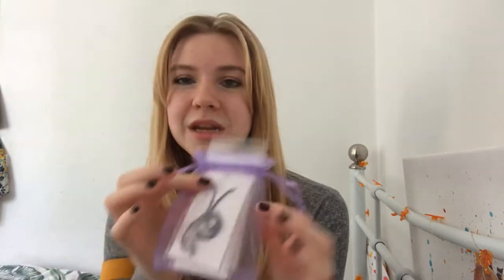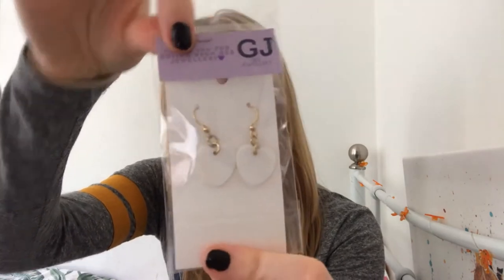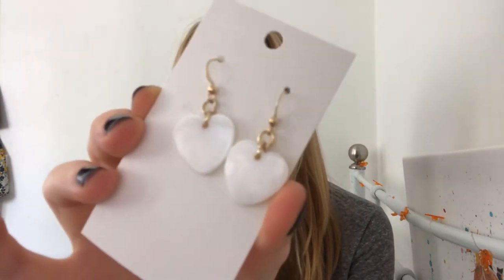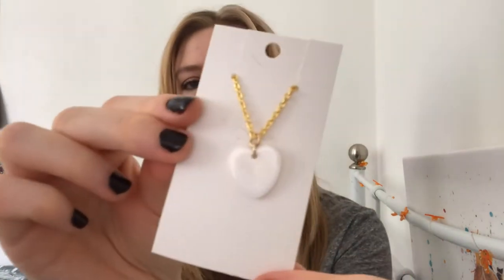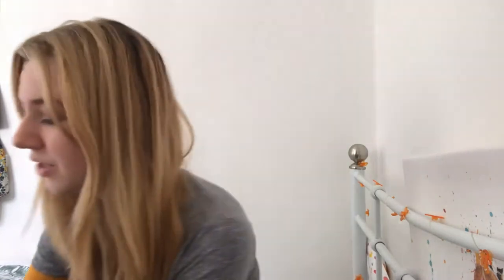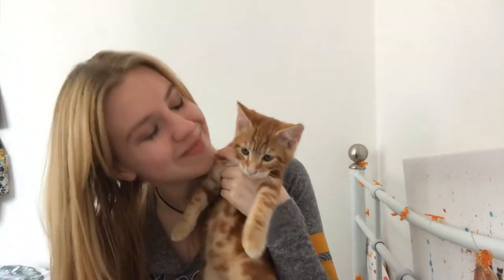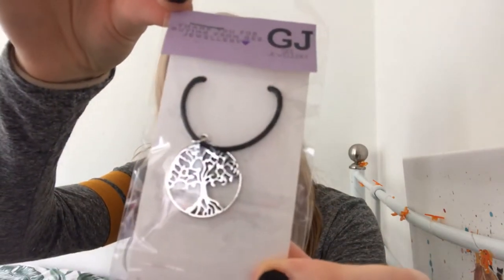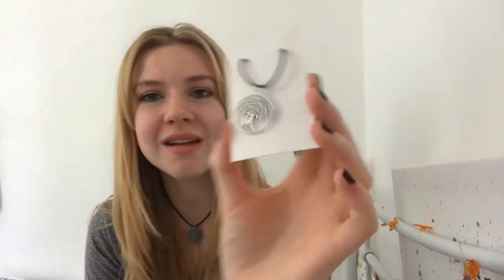Gee Jewellery Review 💜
Hey everyone, hope you are well.
I was send some beautiful handmade jewellery by the lovely Gee Jewellery. Be sure to check out her Instagram

Forgive me for the amount of times I say the word “Cute” 😁😄